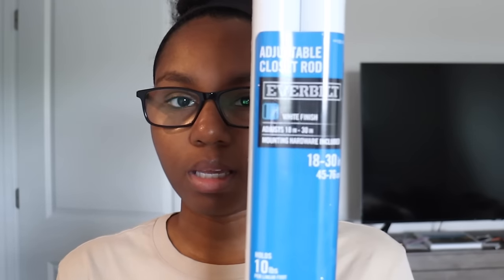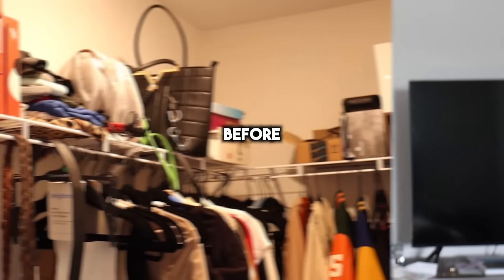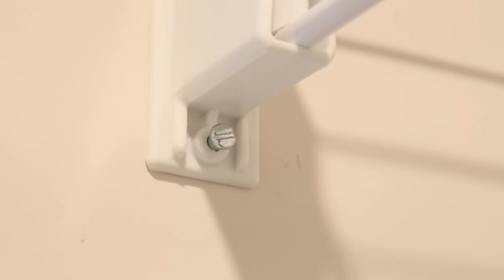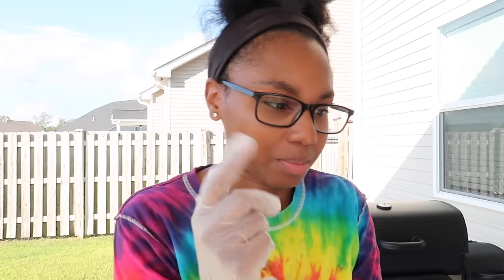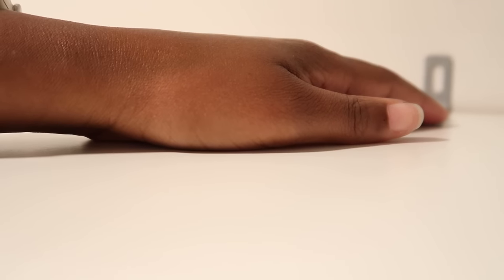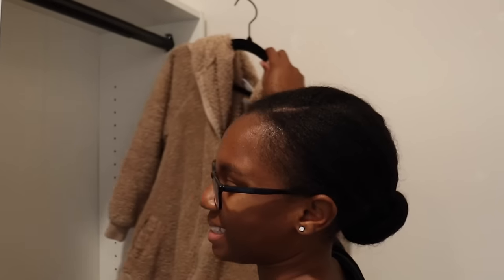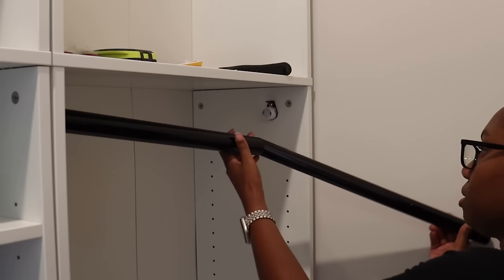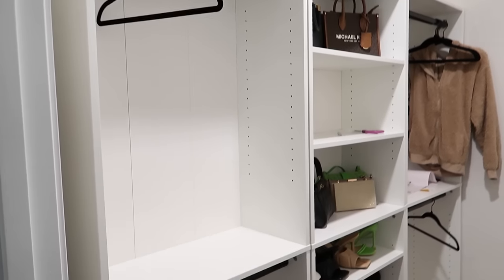I Tried the Viral Target Bookshelf Closet.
I saw people all over TikTok transforming their closets using these Target bookshelves and so I HAD to try it on mine! Here's my closet makeover video trying out this Target closet hack. Everything I used is listed below:

Closet Rod
Black Closet Rod
*Can't find the screws online so I would just take a screenshot
Black Spray Paint

Timestamps:
0:00 Supplies
2:51 Closet Before
3:01 Clearing Out Closet
3:06 Quick Story Time
4:15 Clearing Out Closet Continued
4:37 Removing Closet Shelves
9:12 Patching Up Holes in the Wall
9:55 Spray Painting Closet Rods Black
13:42 Building the Shelves
16:25 Securing Shelf to the Wall
18:55 Installing Closet Rods
24:10 Finished Installing/Outro

Are you a content creator? Here are my equipment recommendations:
Ring Light
Mini Tripod
Regular Tripod
Phone Mount for Tripod
External Hard Drive
Laptop Cooling Fan

*I earn a commision from qualifying purchases using my links. Thank you for your support. ♥

𝗙𝗔𝗤𝘀
age: 26
camera: canon t8i, iphone 12 pro
editing: keynote, imovie, final cut pro x